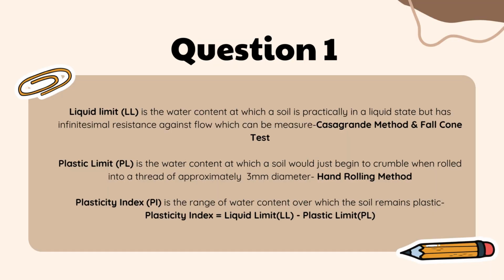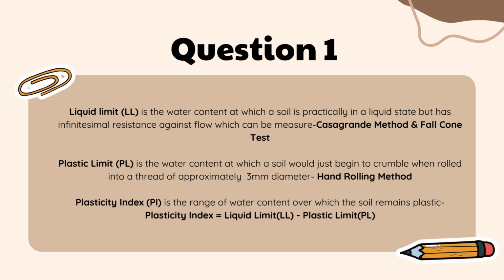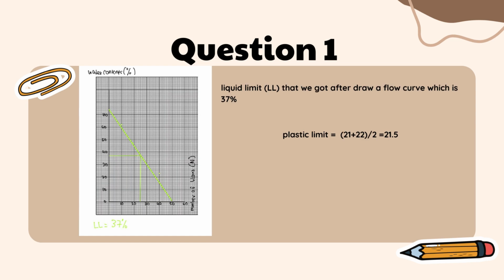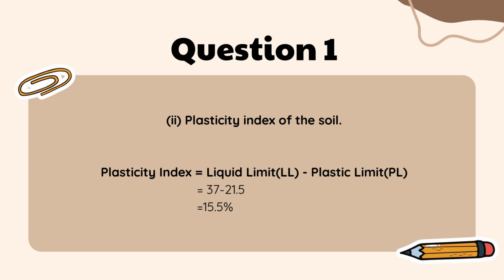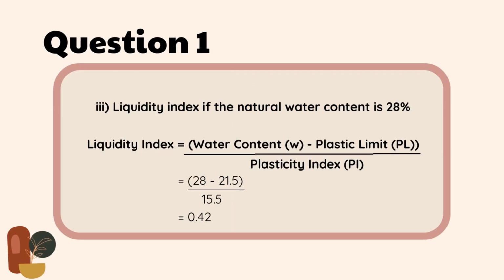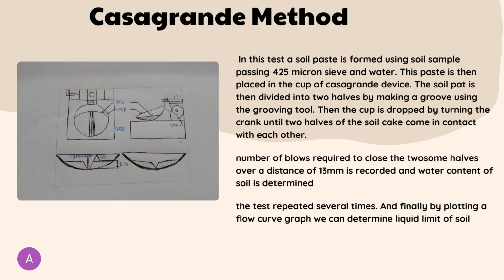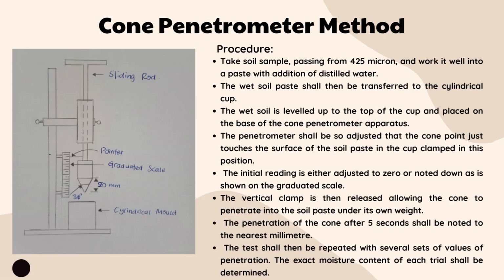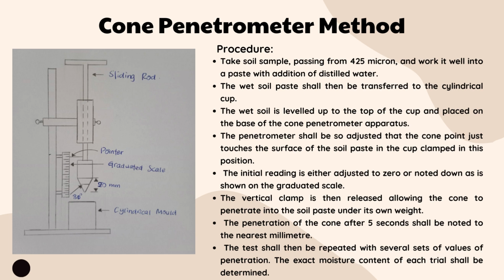KAS 4513 - GEOTECNICAL ENGINEERING ASSIGNMENT (Group 6)